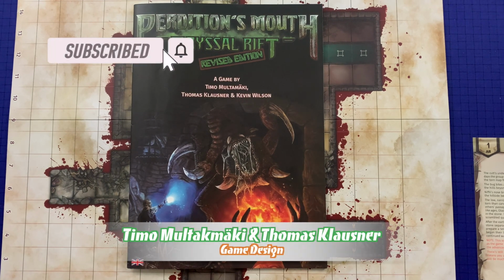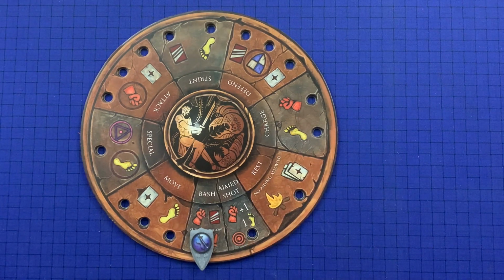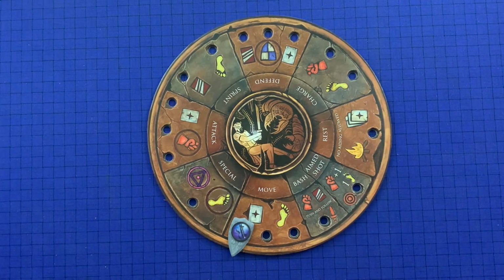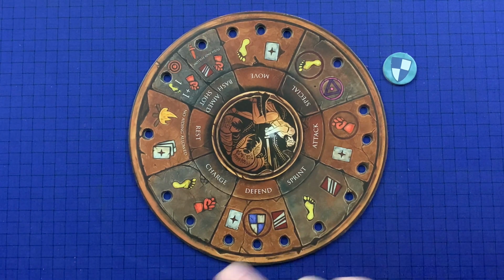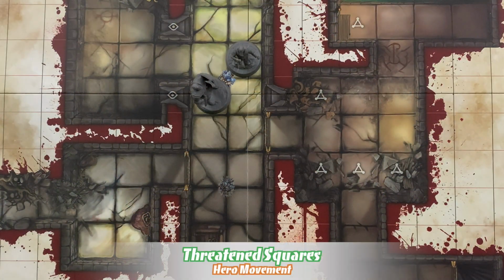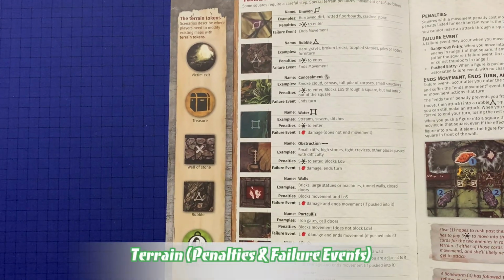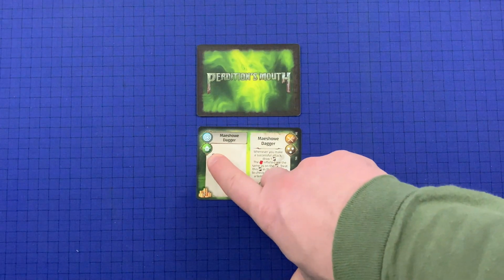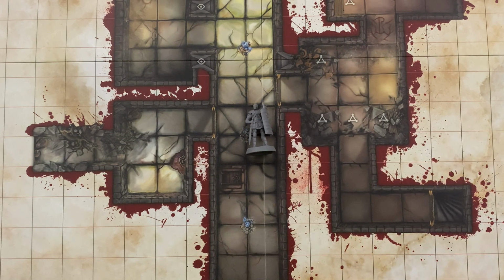How to Play Perdition's Mouth: Abyssal Rift (Revised Edition) - Part 2: Gameplay (Except Combat)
We teach you everything you need to know to play this cooperative euro-style dungeon crawler!
-Purchase Perdition's Mouth: Abyssal Rift Revised Edition
TIME STAMPS
00:00 - Intro
01:44 - The Round
01:57 - Hero Phase
04:24 - Enemy Phase
07:47 - Stone of Destiny
10:07 - The Eight Hero Actions
  - 10:15 - Move
  - 10:26 - Special
  - 11:11 - Sprint
  - 11:24 - Defend
  - 11:55 - Charge
  - 12:13 - Rest
  - 12:35 - Bash / Aimed Shot
14:23 - Hero Movement
  - 15:50 - Threatened Square
  - 16:51 - Movement Related Actions
  - 19:33 - Teleporting
20:19 - Terrain
22:45 - Treasure
25:42 - Victims
27:23 - End of the Scenario